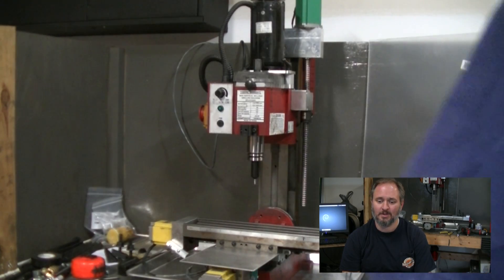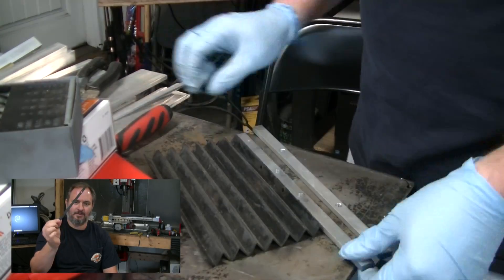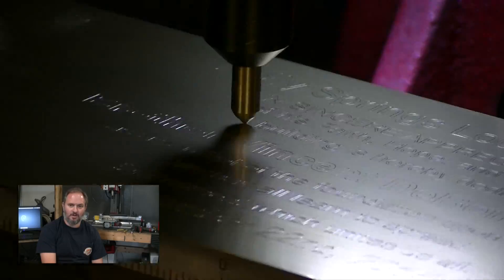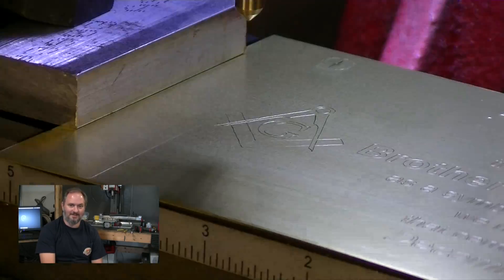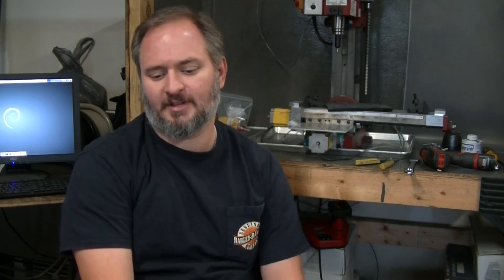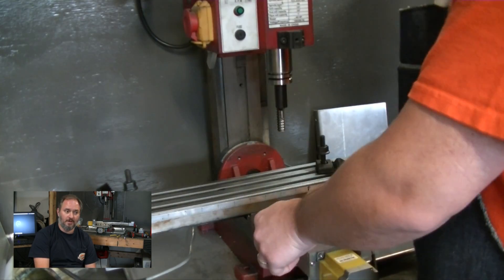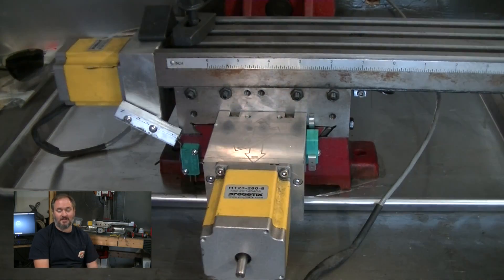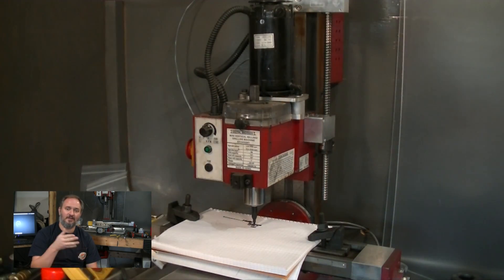Shop Update & CNC Mill Progress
We made a lot of progress over the holidays here at the shop and that meant being able to focus a little bit on improving operations. The focus this week was upgrading and updating the X2 CNC mill to LinuxCNC for the controller, adding homing switching and soft limits, and tuning the machine to get the most out of the setup. We also had a rush job come in at just the right time - engraving some brass on the mill.